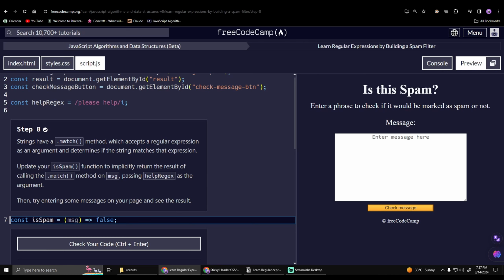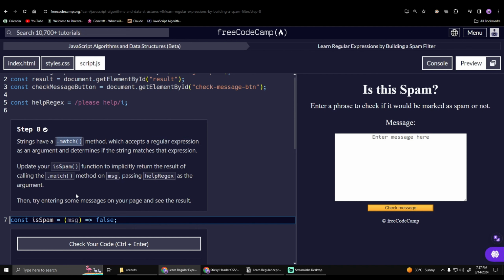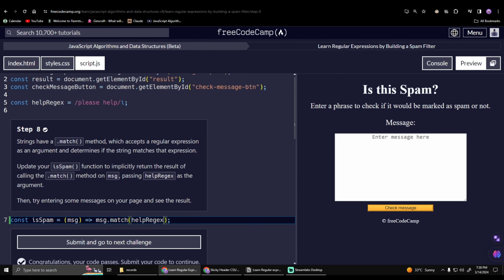Building a Spam Filter 8